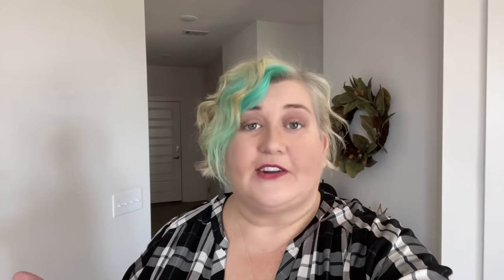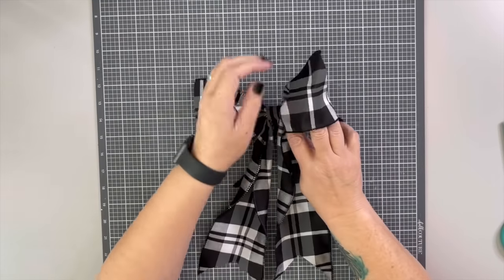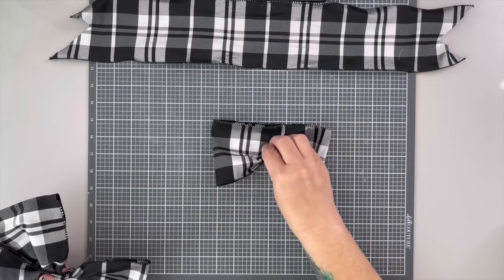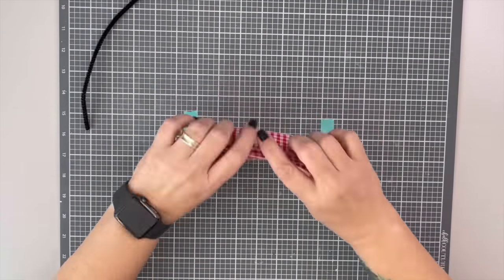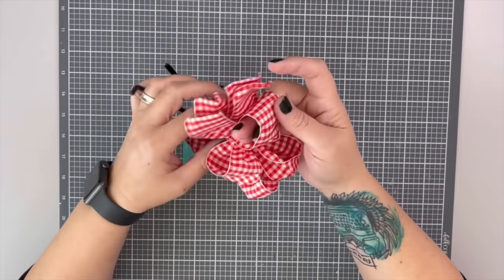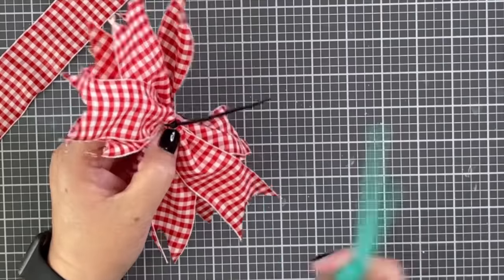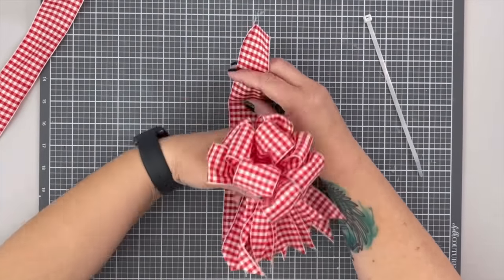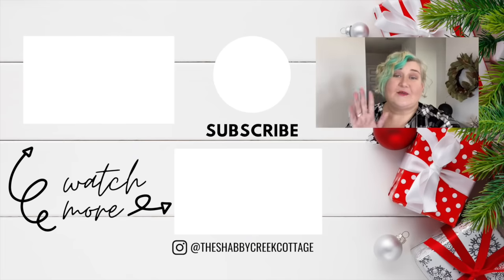How to Make a Bow with Wired Ribbon - 5 EASY ways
Learning how to make a bow with wired ribbon is so easy - especially if you know a few bow making tips to make them beautiful every time! These five easy bow making ideas will help you make bows for wreaths, or make bows for gifts or even make bows for your Christmas tree!

How to make a bow for wreaths or how to make a bow for crafts is one of the most popular questions I get - so today's video is all my secrets on how to make beautiful bows.

Of course, you can always make dollar store bows with wired ribbon and this bow tutorial. If you want to learn how to make a bow out of burlap ribbon for wreaths, or a wreath tutorial, this bow can always be used with burlap ribbon for wreath making, diy crafts, or diy projects.

Hang out with me on Instagram